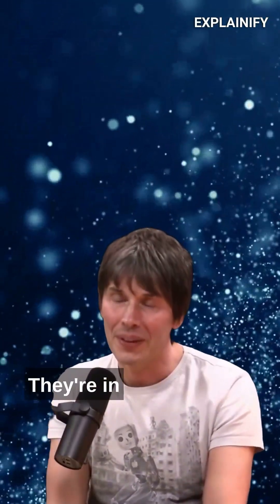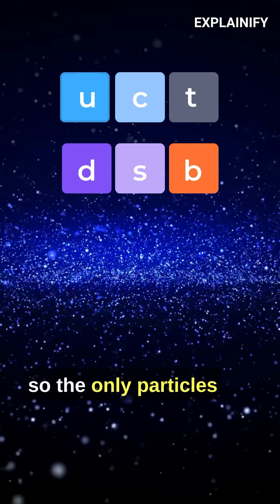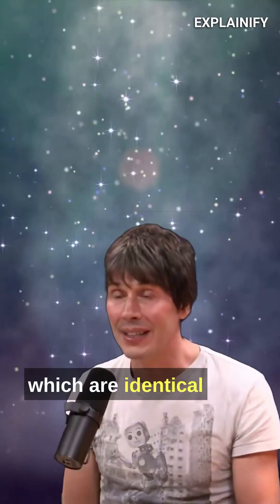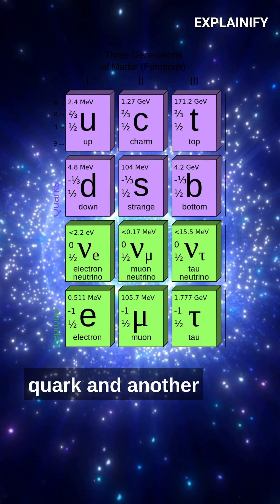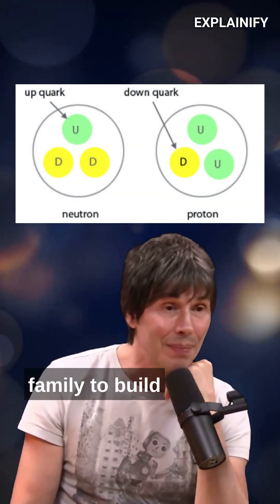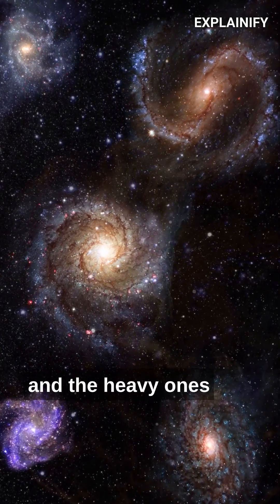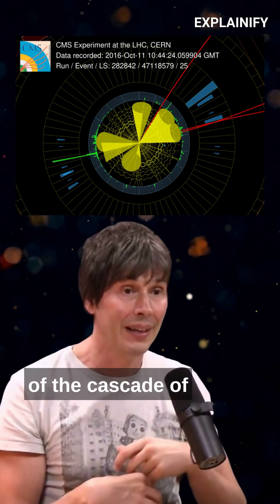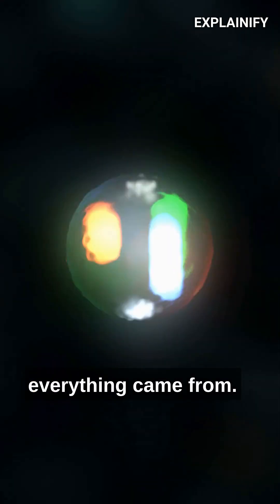Enigmatic Properties of Quarks and their Families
Explore the fascinating world of quarks and their mysterious patterns! Join us as Physicist Brian Cox dives into the enigmatic properties of quarks, their families, and their intriguing decays. Discover how particle detectors capture the cascade of particles that emerge from these heavy quarks, shedding light on the universe's intricate structure.